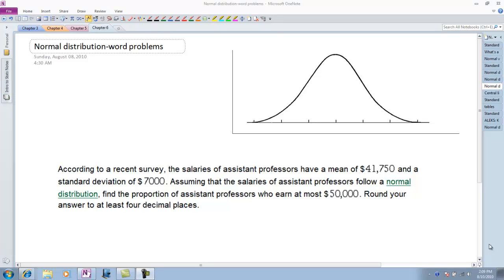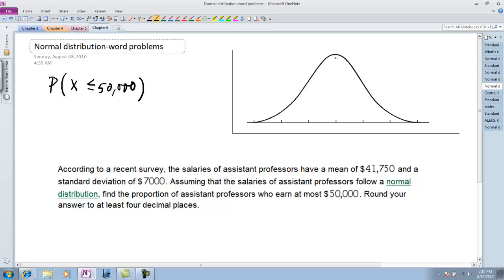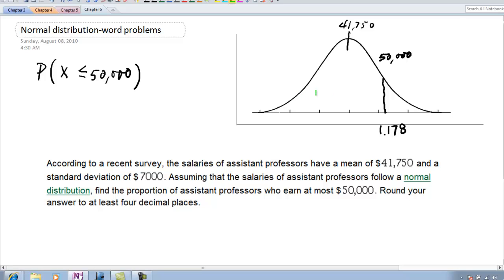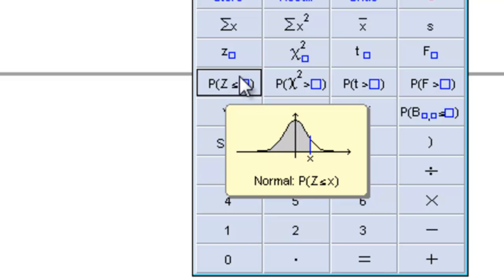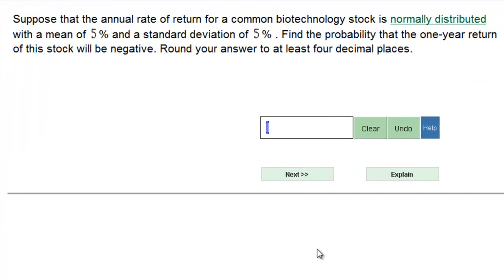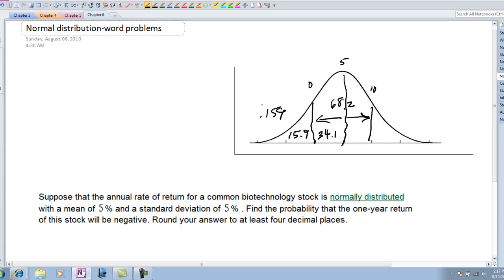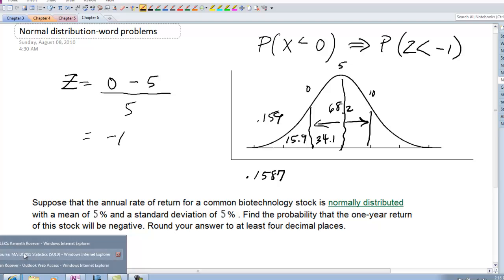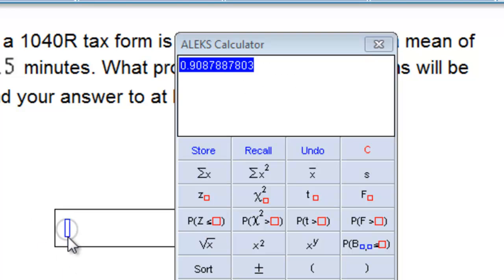Normal Distribution - Word Problems.mp4